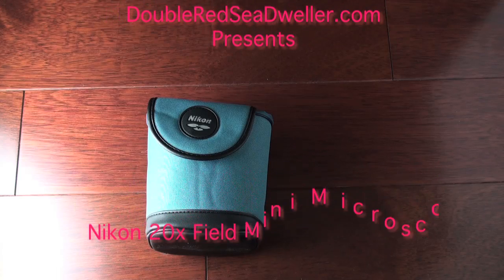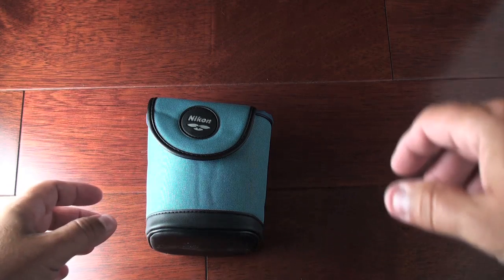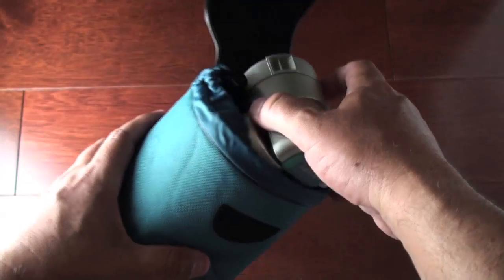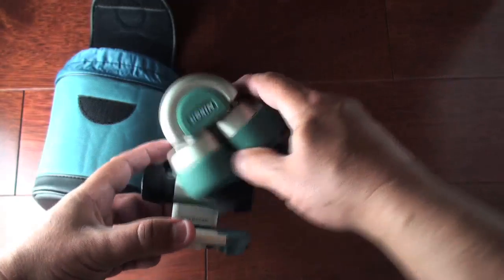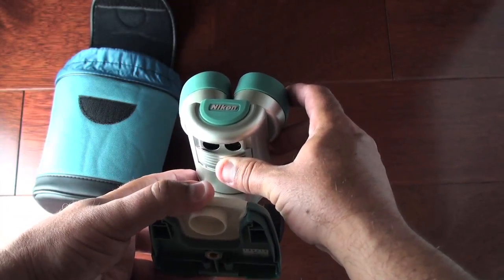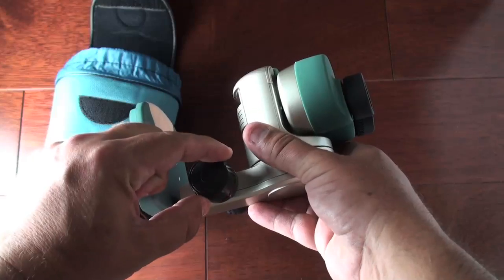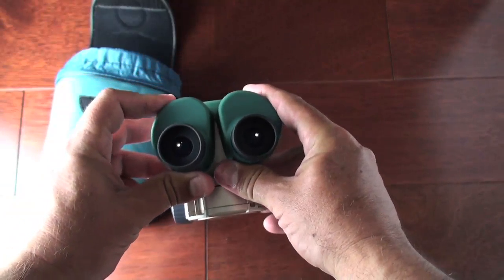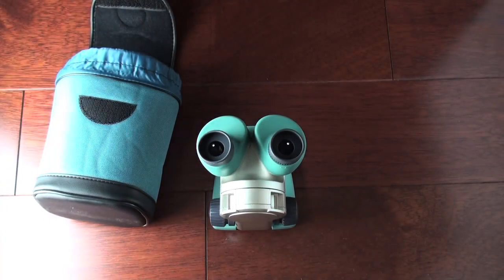Nikon Mini Field Microscope 20x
The Nikon Mini Field Microscope for examination of watches is an excellent tool. Visit us at DoubleRedSeaDweller.com for more information.